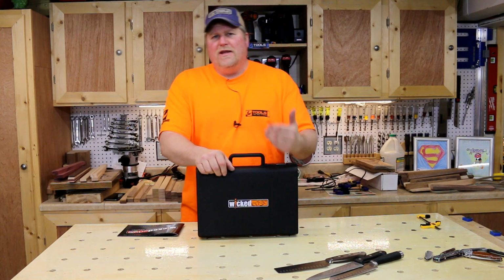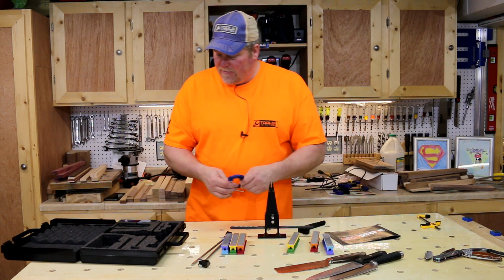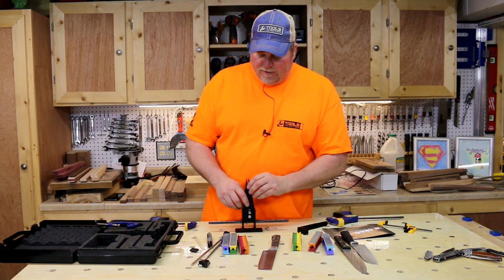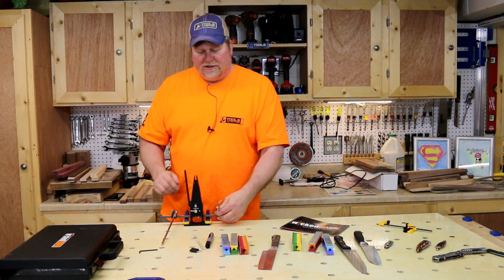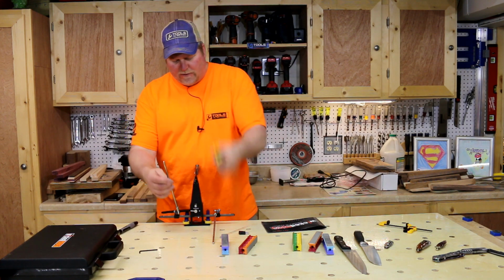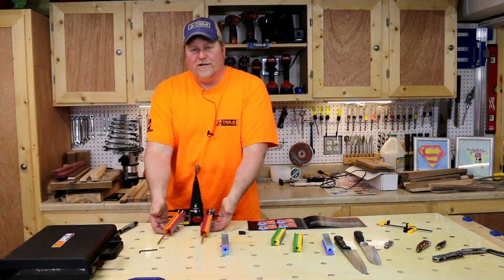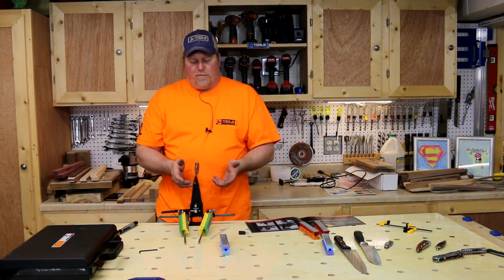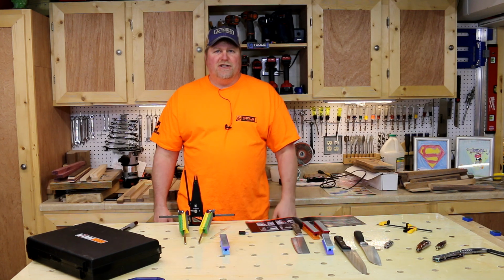WICKED EDGE Field and Sport Pro Sharpener Review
Price the Wicked Edge Field and Sport Pro on Amazon

Want Wicked Sharp Knives?  Then take a look at the Wicked Edge Field and Sport Pro sharpener.